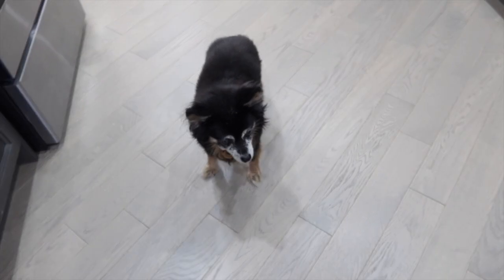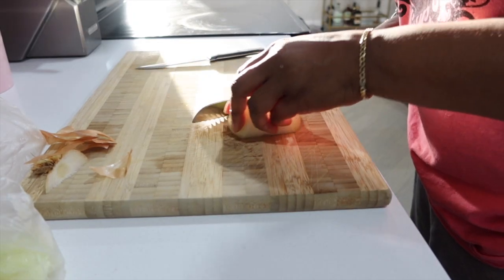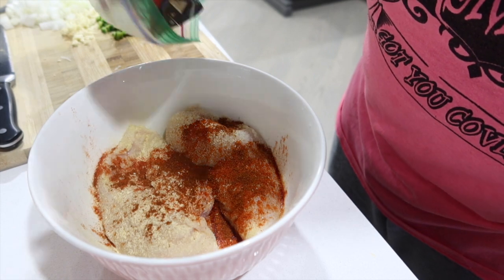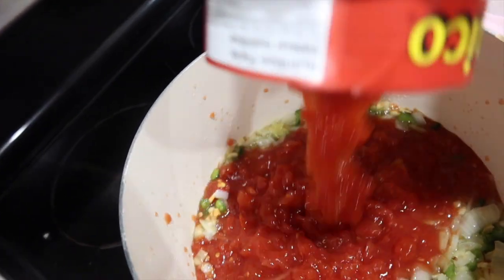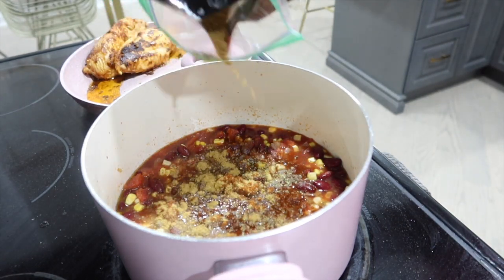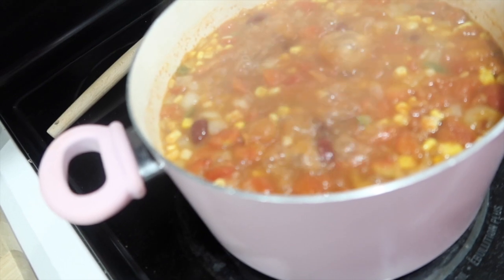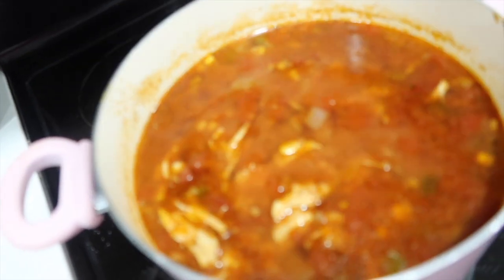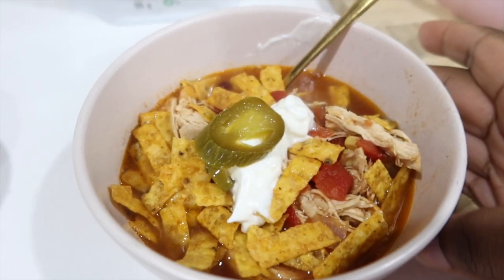CHICKEN TORTILLA SOUP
Pink Pot Set
Hands free can opener

TONI DALEY
CANADA